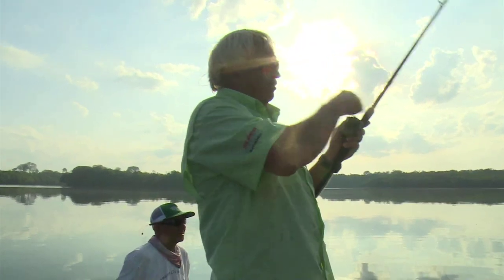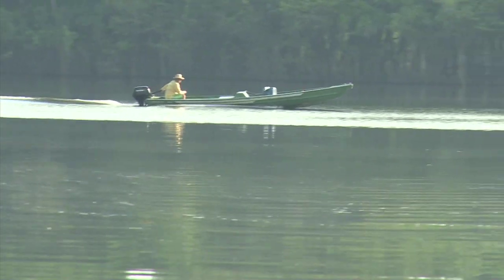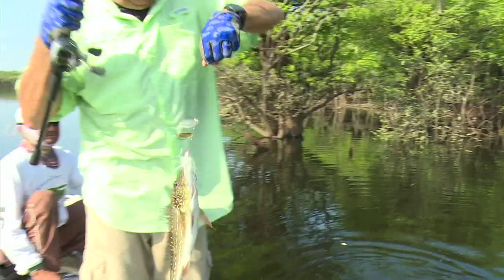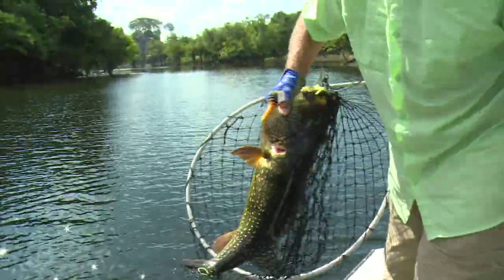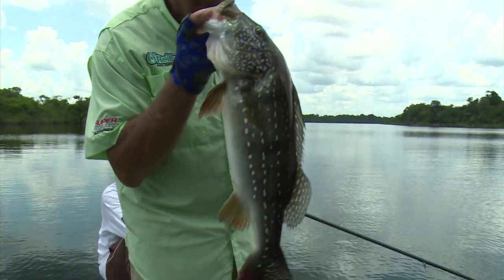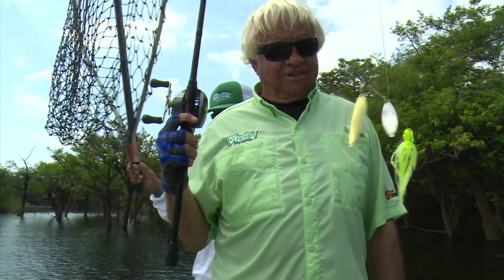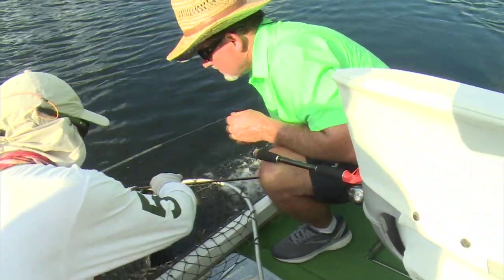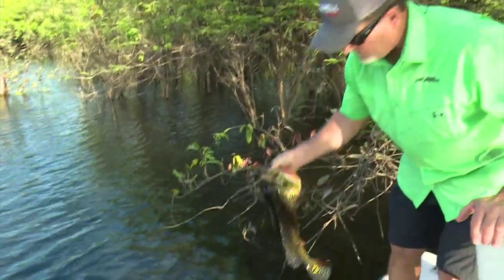Peacock Bass Action in Brazil!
Jimmy and Dale Morrell form Morrell archery targets are in Brazil chasing Peacock Bass.  they are fishing with Ron Speed Jr. Adventures.